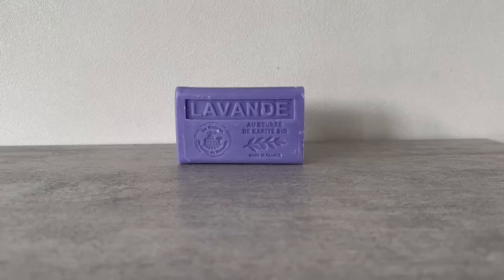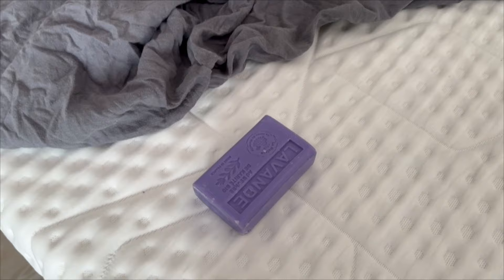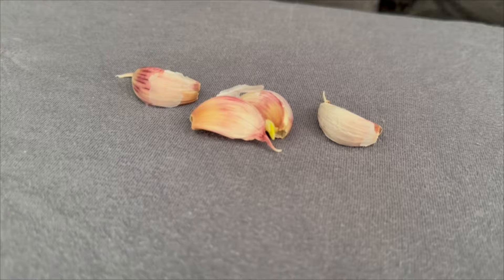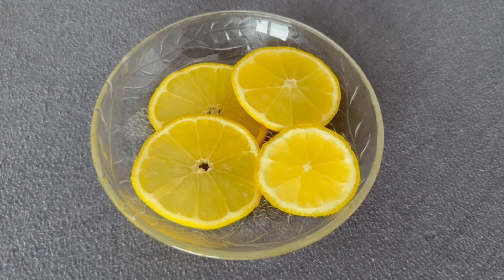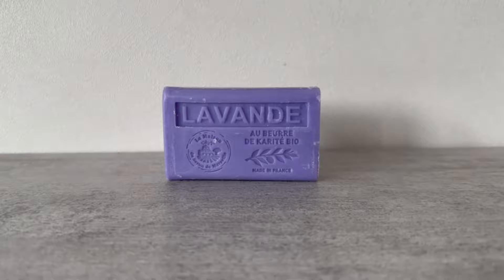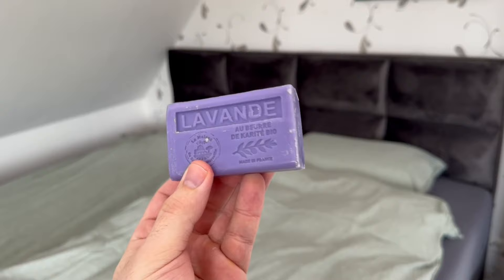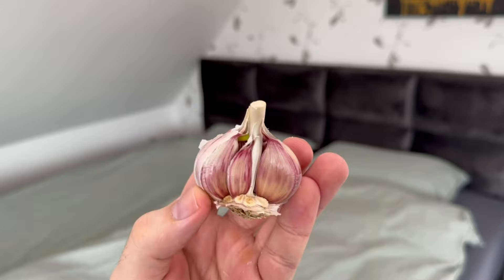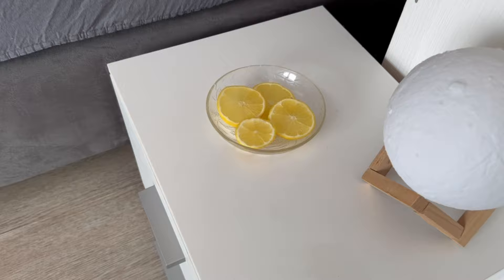Put THIS in your BED and WATCH WHAT HAPPENS💥(Amazing Benefits)🤯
Have you ever heard of THESE tricks? Here I show you how they work!

Would you like to fall asleep significantly better and also sleep through the night much better? Sleep is hugely important because if you sleep badly, you start the day off badly right away. That is why it is enormously important to take care of getting a restful sleep.

There are various tricks for this, among others. Here we'll go into why you should add garlic, soap, and lemon to your bed!

A bar of lavender soap at the foot of your bed under the sheets can ensure that calf cramps and tingling legs are avoided. This is restless leg syndrome, which causes restless sleep for many people. Thanks to lavender soap, you can avoid it.

A few unpeeled garlic cloves under your pillow can make you fall asleep better and also have a better deep sleep, so you won't wake up as often. This is due to the smell of garlic.

If you also want to fall asleep better and thus wake up fitter the next morning, you should put some thin lemon slices next to your bed, sprinkled with some salt beforehand.

Follow these tips and you will have a more restful sleep in the future!